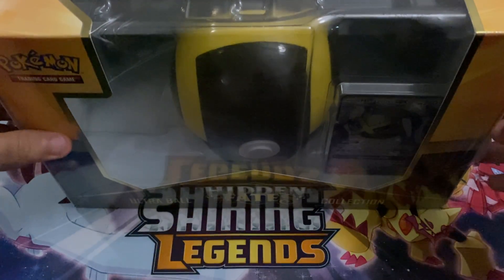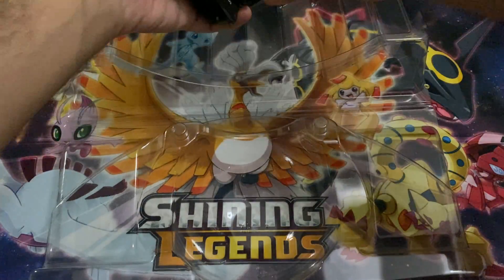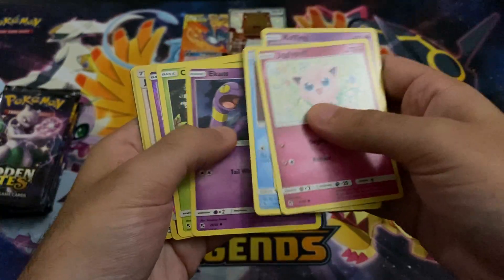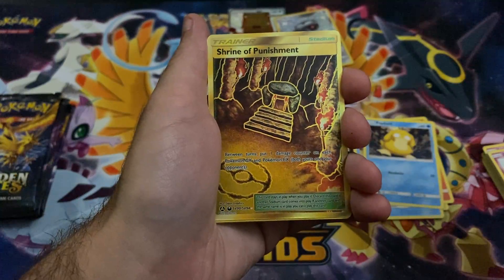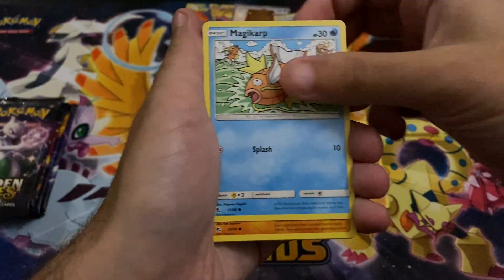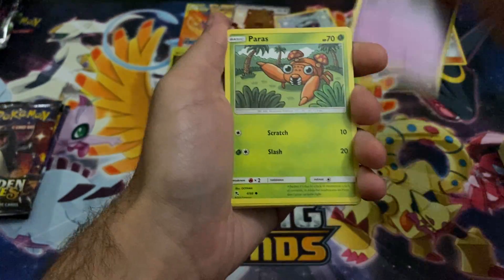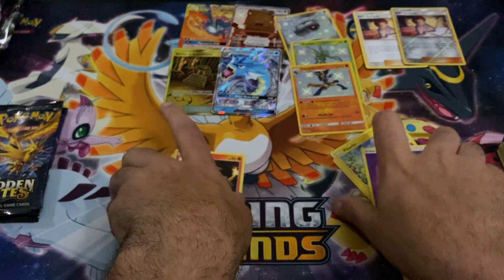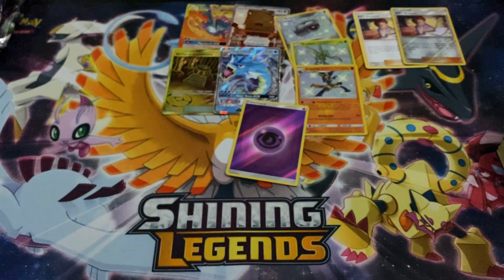Pokémon hidden fates ultra ball collection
Can team Meowtwo get the shiny charizard?